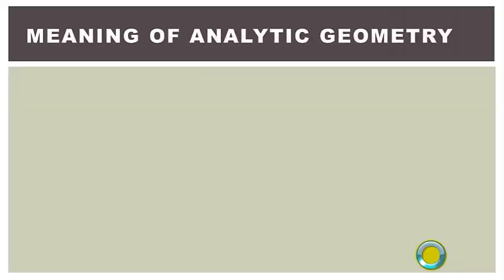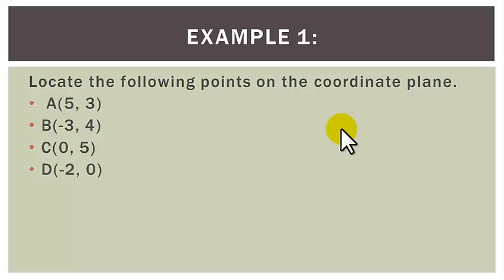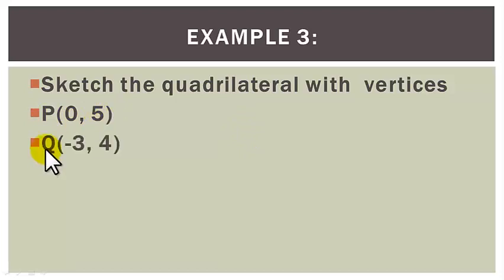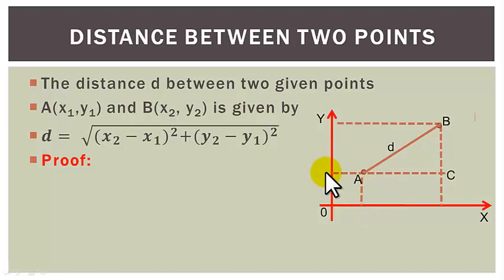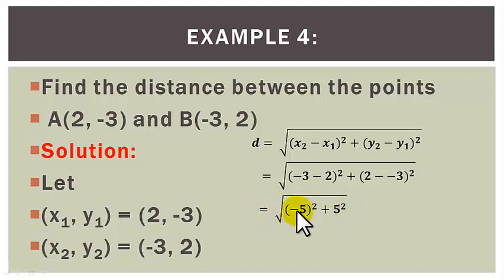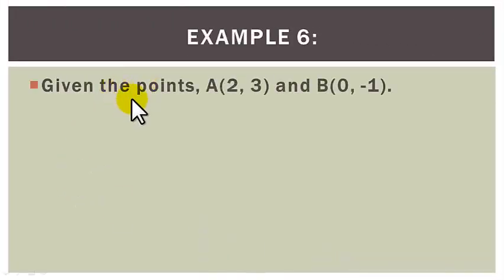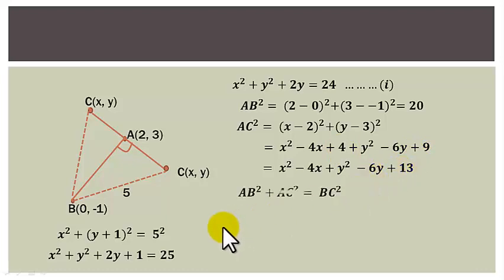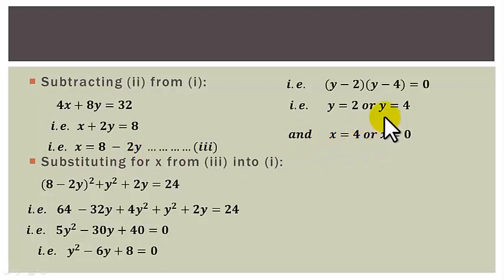Analytic Geometry Lecture 1A(straight lines)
All about straight lines